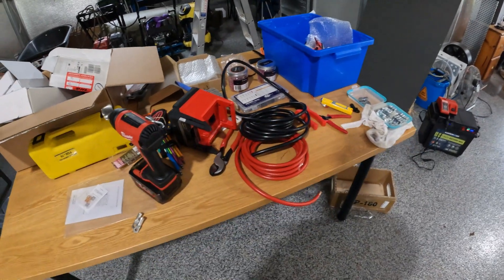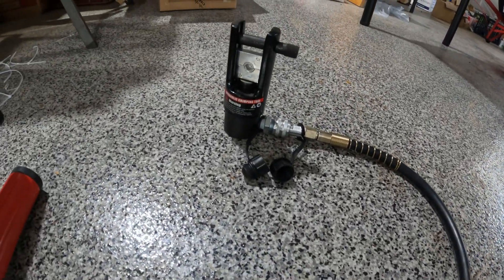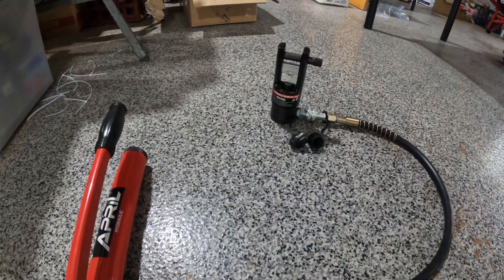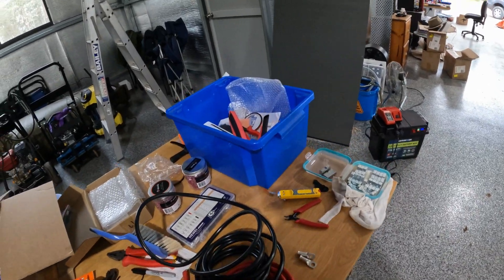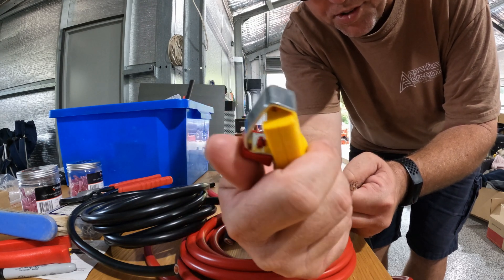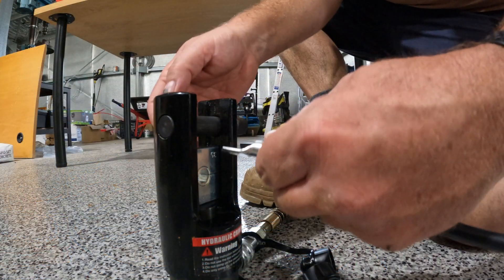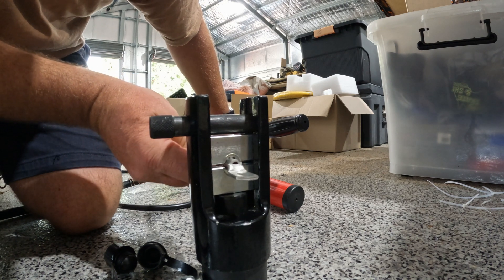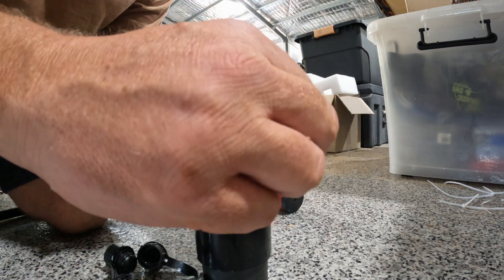Part 2 | DIY Off Grid | Solar Battery | Crimping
In Part 2 of the DIY Battery project, I started crimping some of the 35mm2 cables I used for the battery build.

I'm using a new crimper I recently purchased. Apart from needing some oil when it first arrived, it's performing very well.

Please excuse the messy workspace!
00:00 Introduction
03:52 Making Cable
05:33 Crimp
08:52 Heat shrinking
11:08 Cables installed